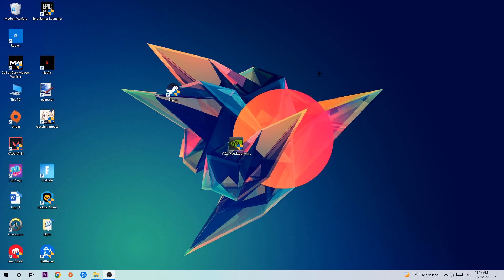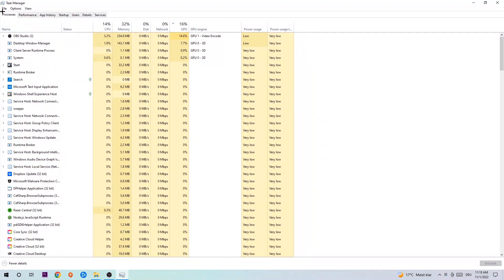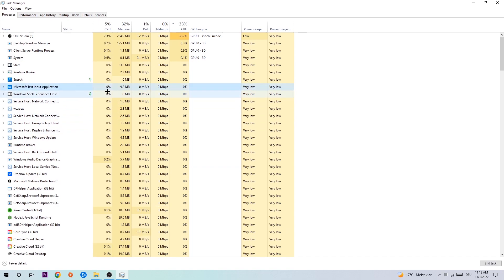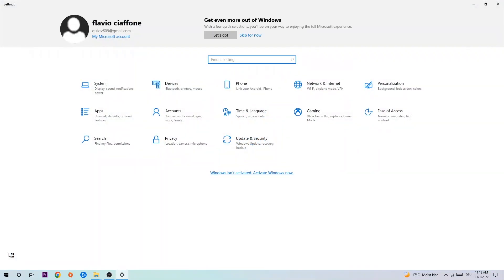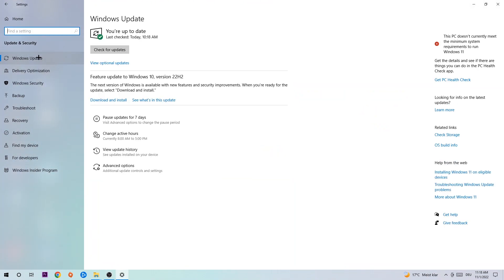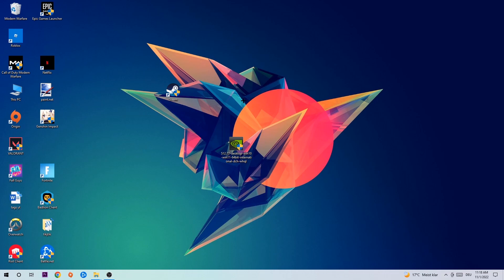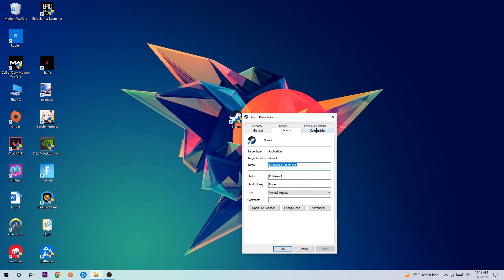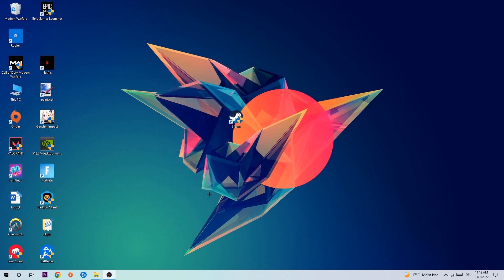Detroit: Become Human – How to Fix All Errors – Complete Tutorial